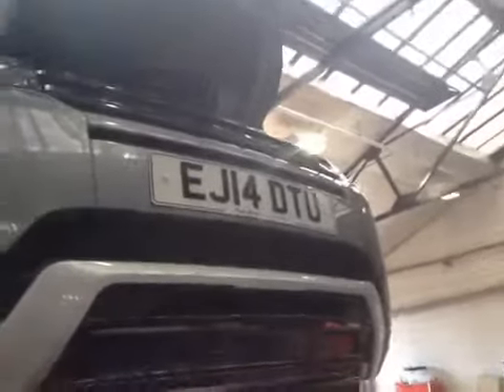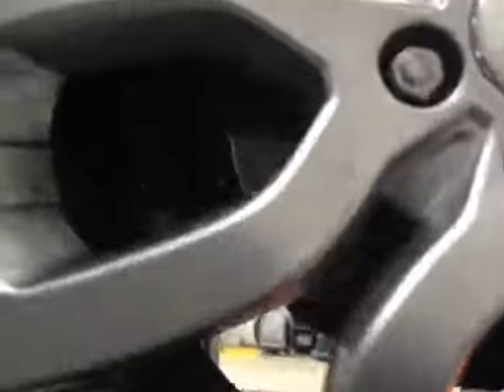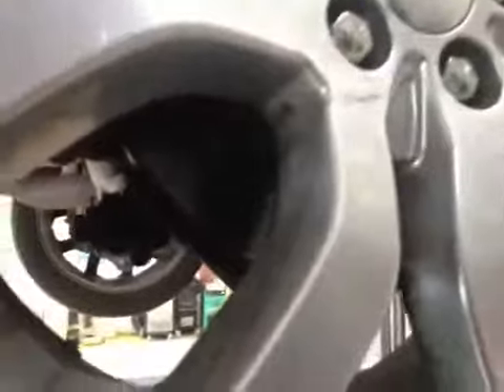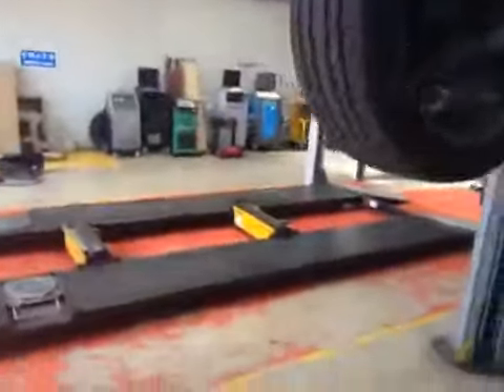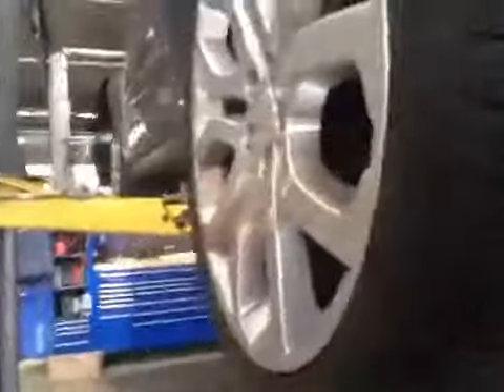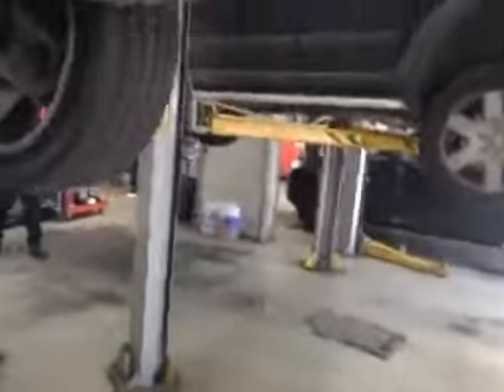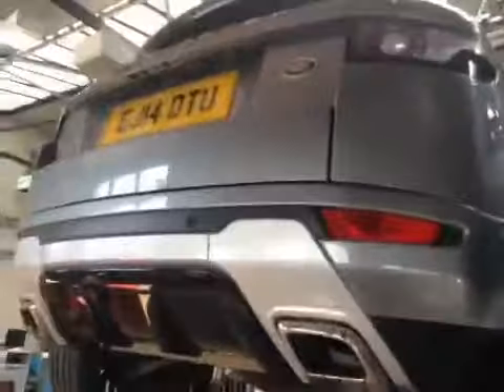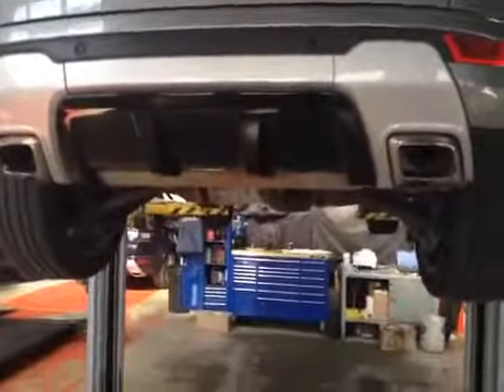VHC - 8786 - EJ14DTU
Vehicle Healthcheck Video - Jobnumber: 8786 - Registration Number: EJ14 DTU